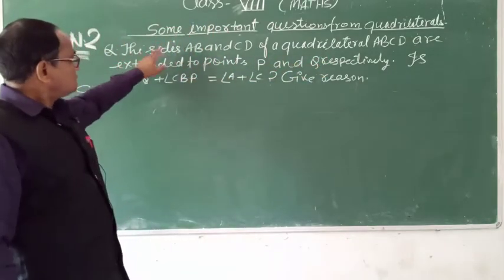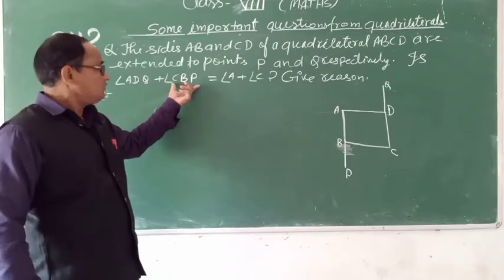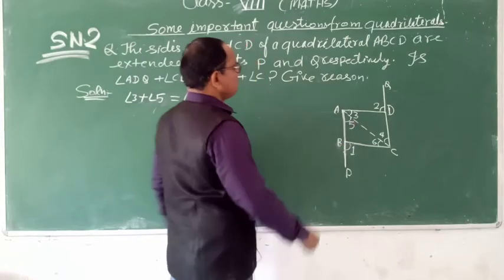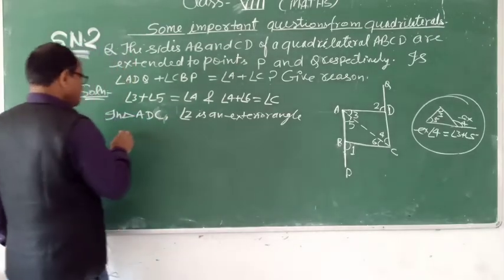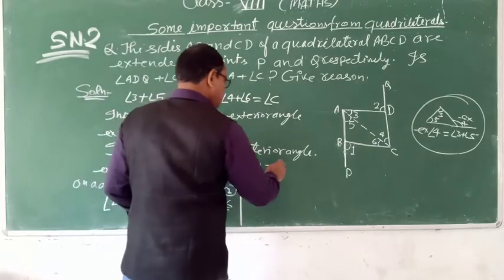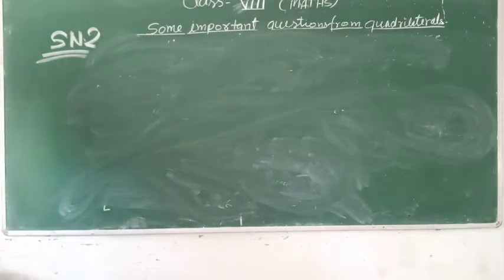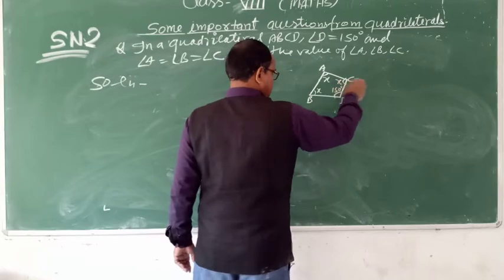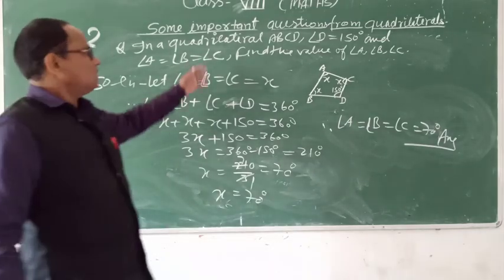some important questions from Quadrilaterals.